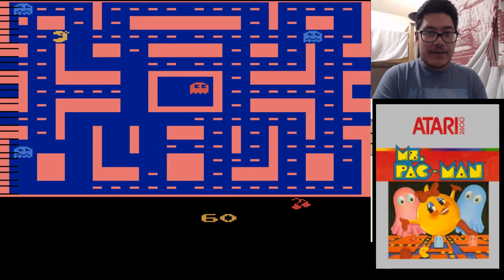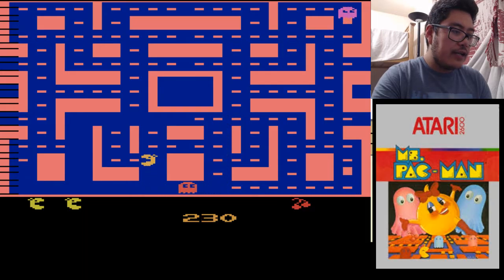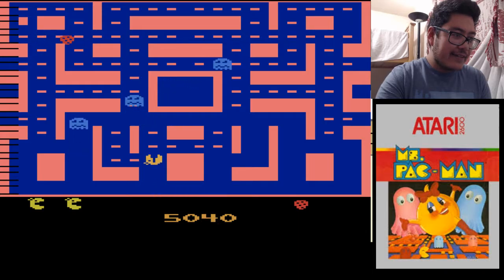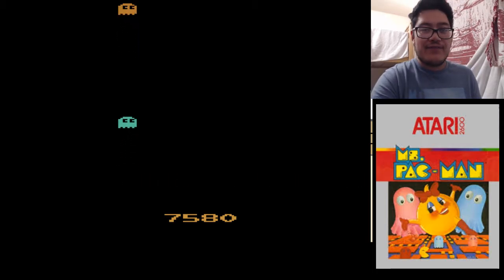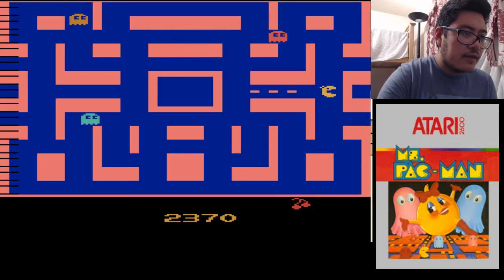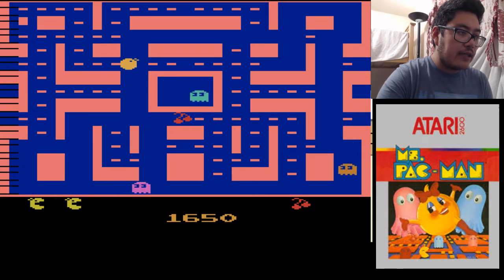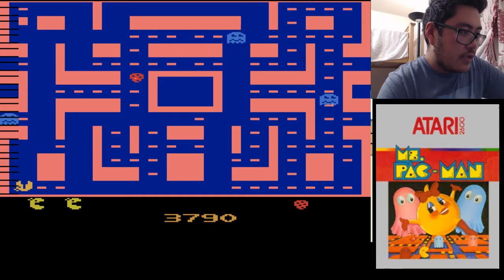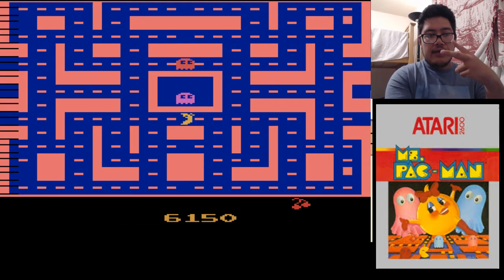PLAYING MS. PACMAN (ATARI 2600)